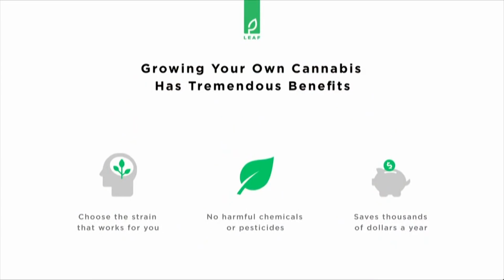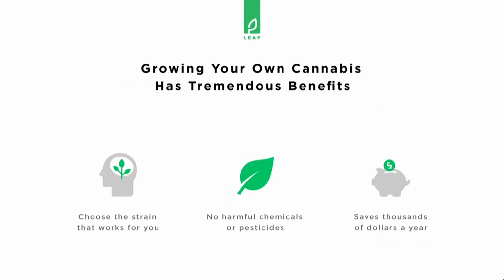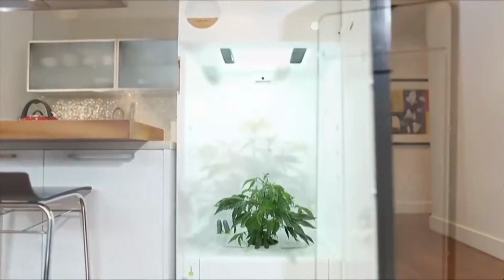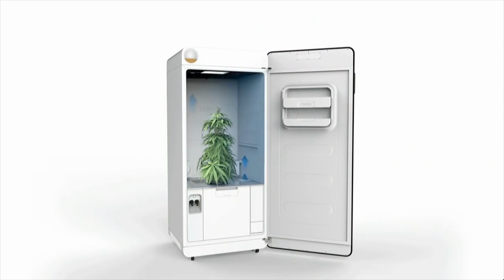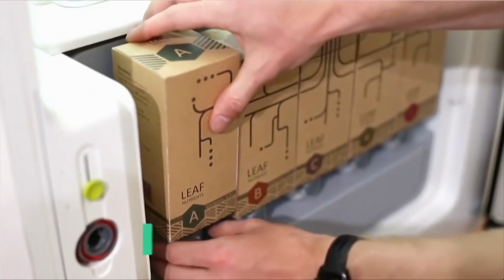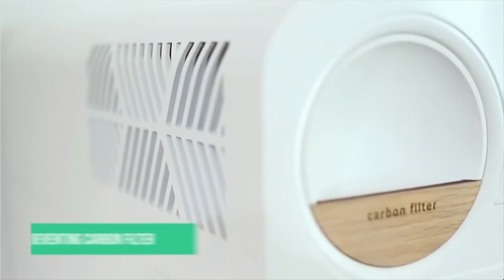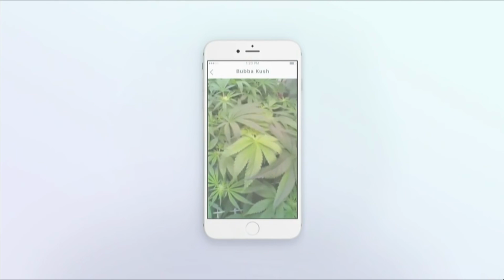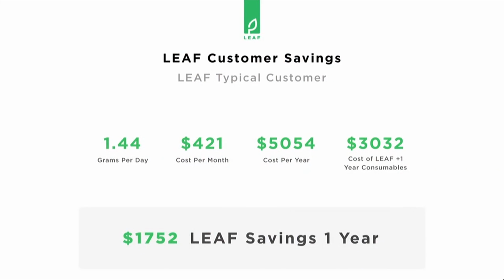Leaf presents at LAUNCH Festival 2017